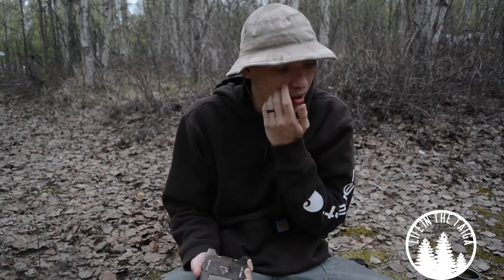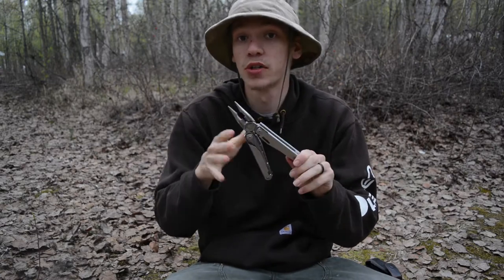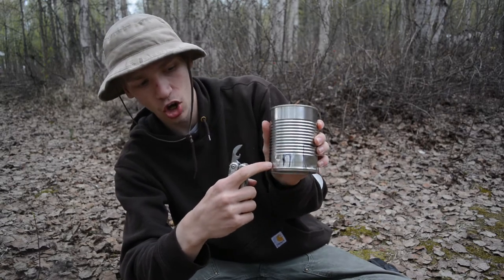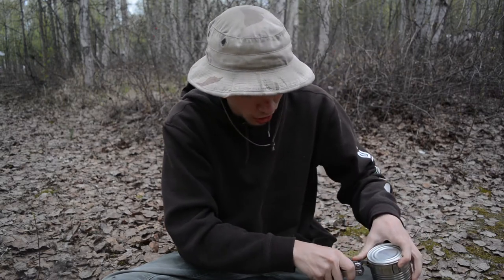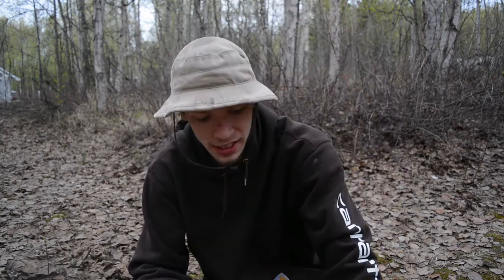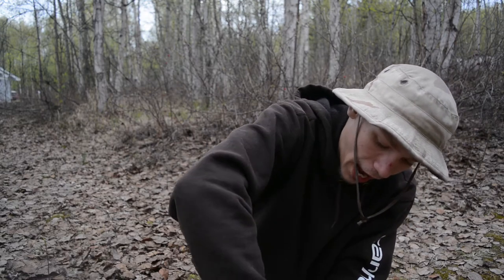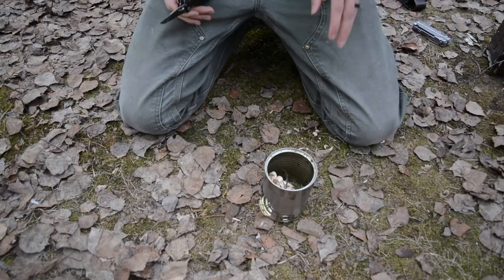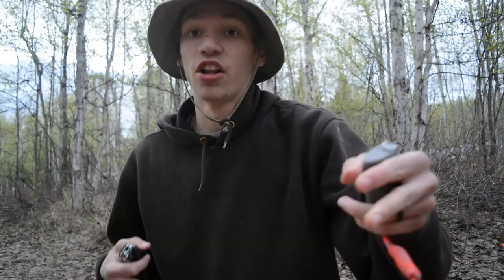How I Build a Hobo Stove for Bushcrafting, Survival, and the Outdoors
In this video Matthew covers his way of making the classic hobo stove for outdoors. Watch as he brings you along on this short but sweet build for equipping an audience with bushcrafting tools.

Containers:
Kits: